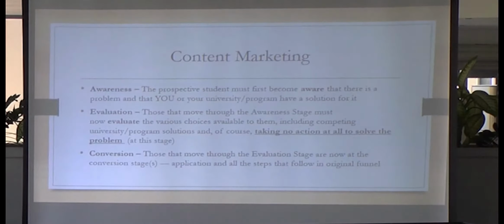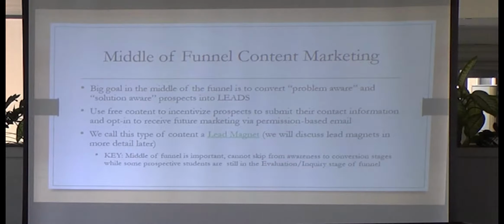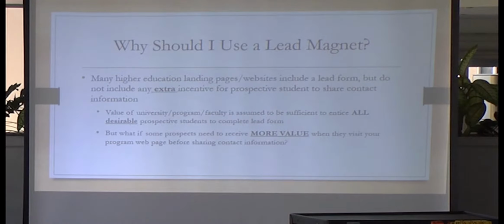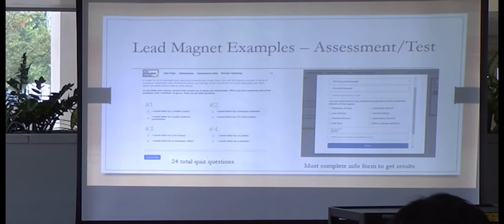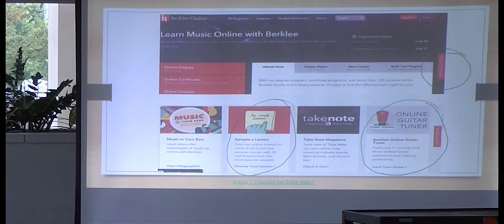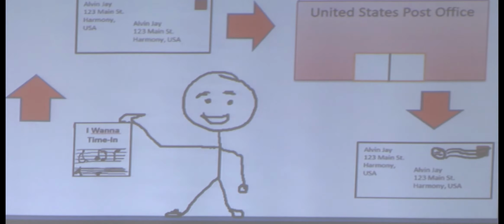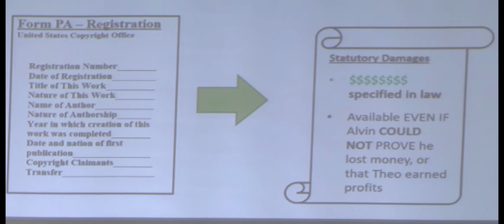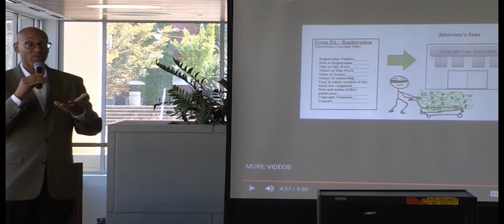Dr. Patrick Hadley - COSS Lecture Series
Lead Magnets: How Online Programs Can Engage Better With Prospective Students.

Marketing is a critical issue for online higher education programs. This presentation explores the emergence of “lead magnets” as a key component in selected online higher-ed marketing funnels. In addition, this presentation will offer a “behind-the-scenes” look at the process of designing and setting up a lead magnet to promote an independent mini-course on music copyright law.

Patrick Hadley is an Associate Professor in the Department of Mass Communications. His research interests include social media marketing and analytics, copyright law, student-generated screencasting and animation in online learning, and arts entrepreneurship.